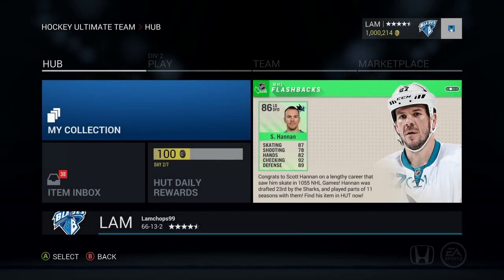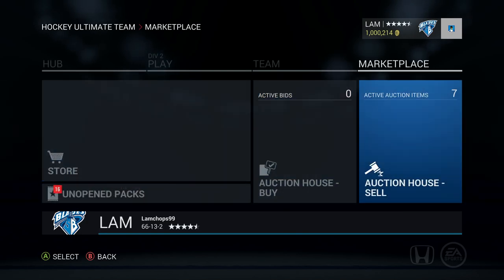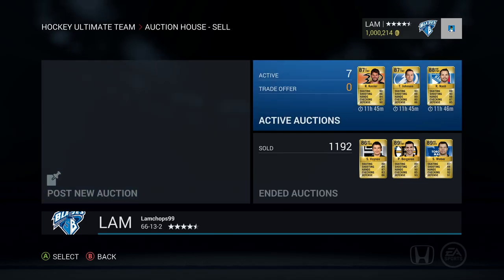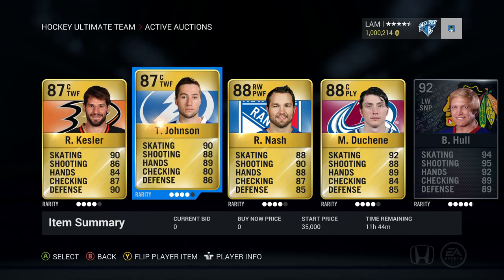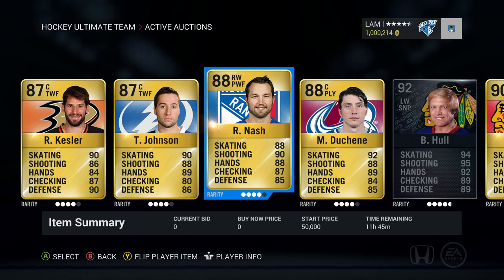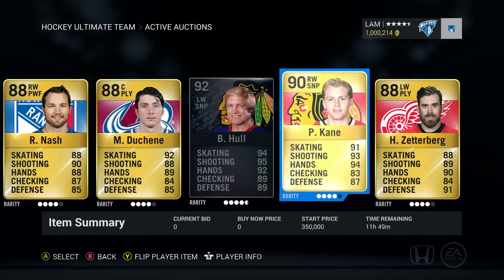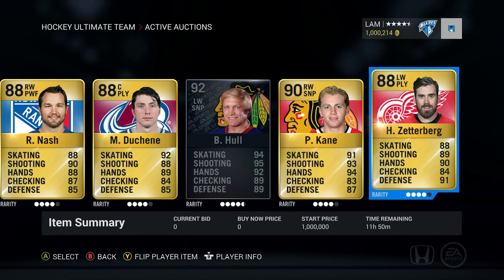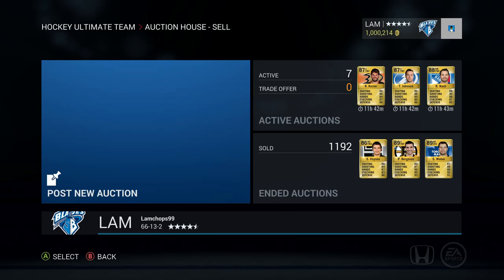NHL 16 HUT | Mini Trade Day Ep.2! (Xbox One)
Team Name: Lamchops99
When I Will Check Trades + Giveaway: Between 8pm EST to 9pm EST - Feb 25, 2016

This is my new trading series for NHL 16 Hockey Ultimate Team! In each video, I will put up 2 low end cards, 2 medium end cards, and 2 high end cards. I will not be checking the player values in advance, and I will be choosing the offer that I think is the best, rather than the best coin value. Lets get our trades ON, and good luck!